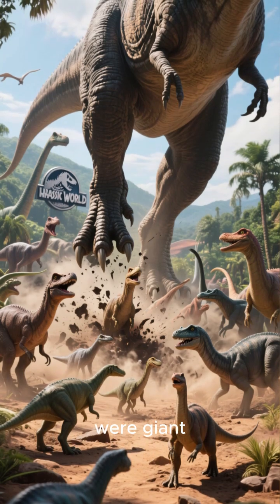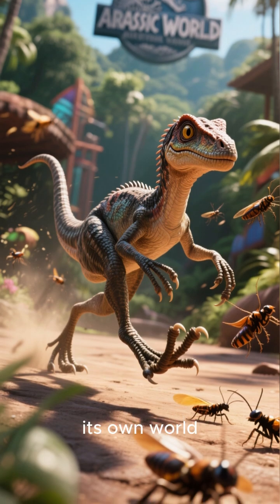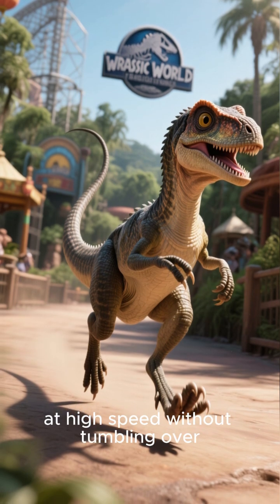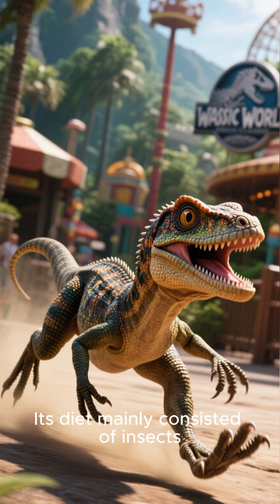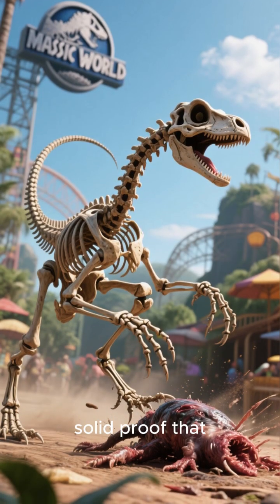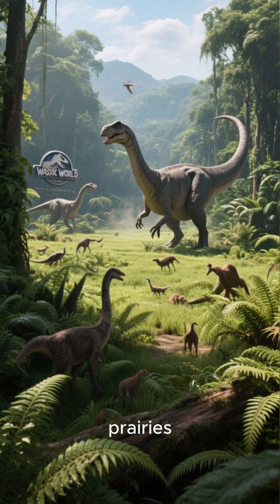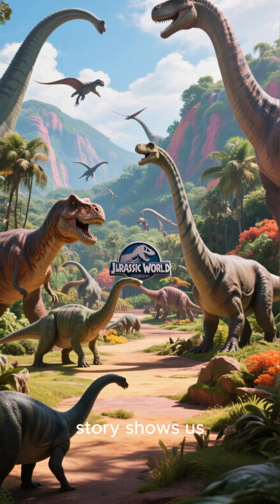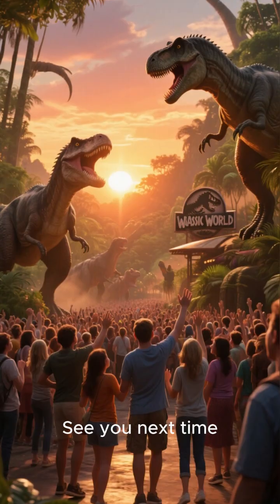Compsognathus: The Tiny Hunter of the Jurassic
Travel into the miniature world of Compsognathus — one of the smallest dinosaurs ever found. Fast, agile, and sharp-eyed, this little predator proves that size isn’t everything in the fight for survival.